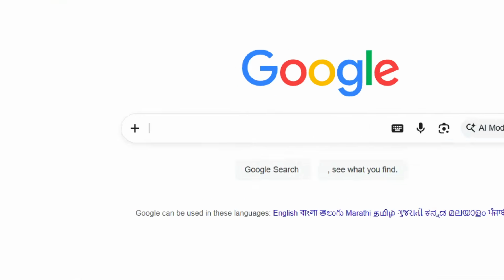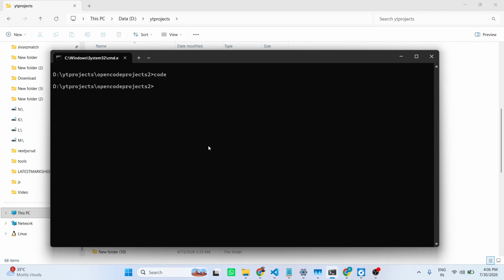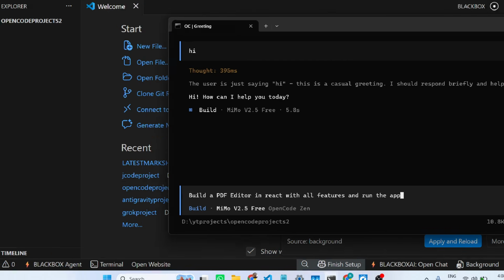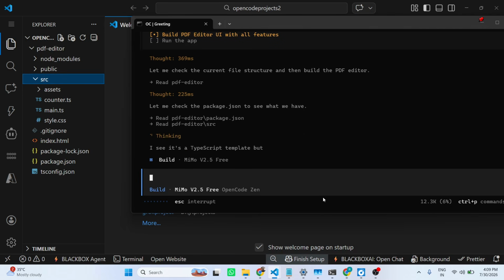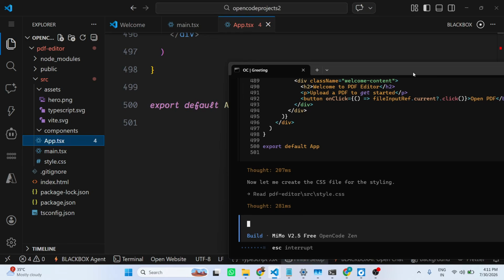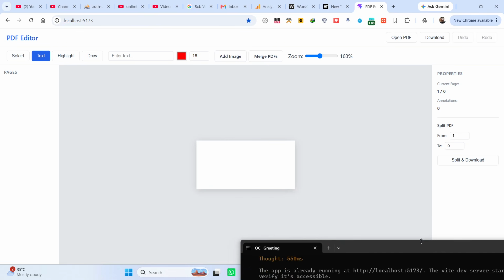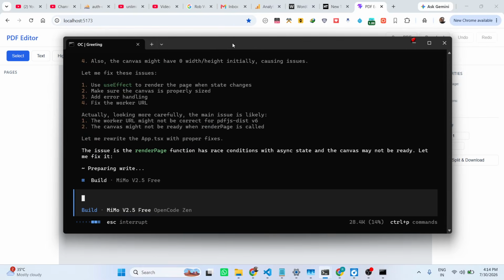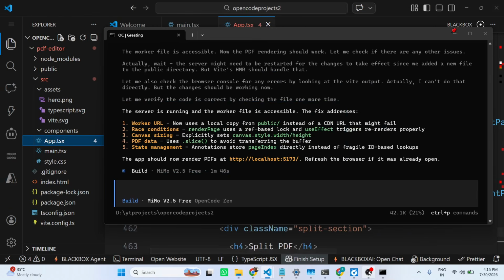How to Get FREE & UNLIMITED Claude Code Coding Agent in Terminal Forever (LIFETIME 100%) WORKING